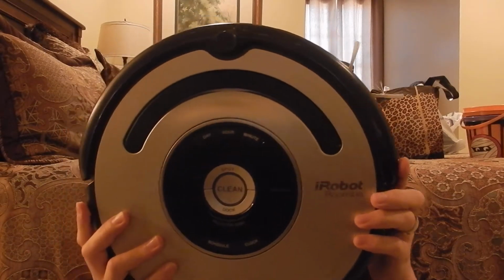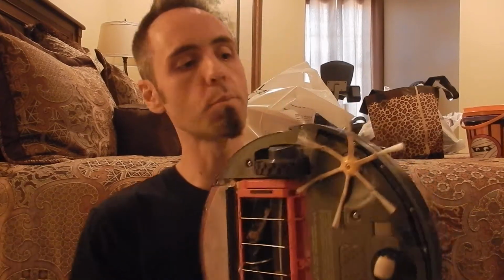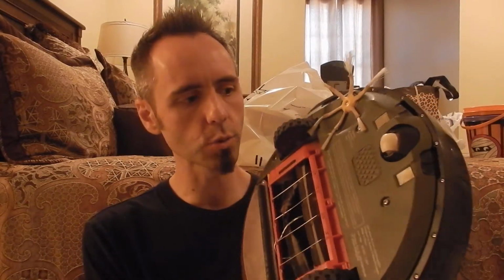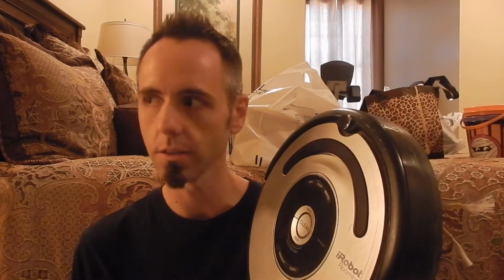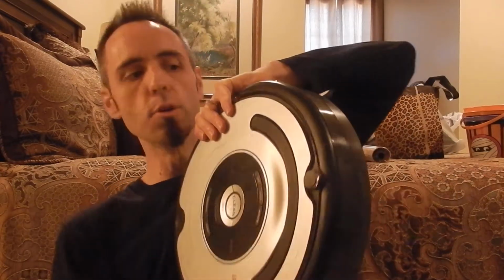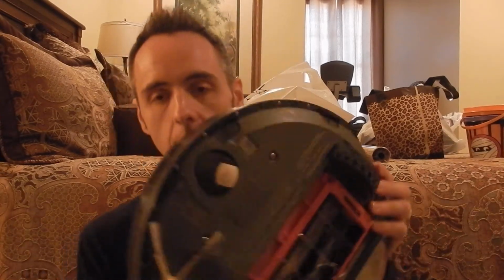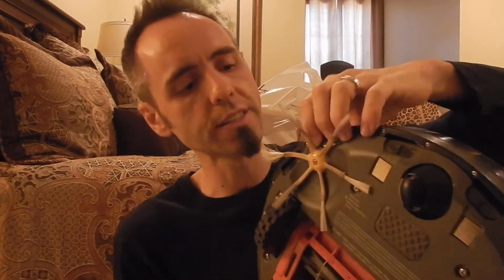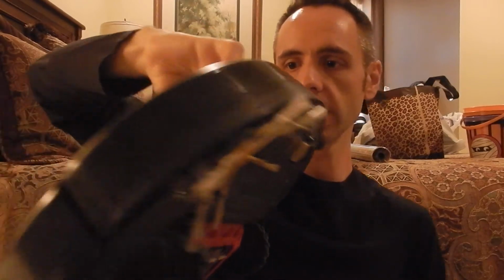BEST ROBOTIC VACUUM? | iRobot Roomba Vacuum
BEST ROBOTIC VACUUM? | iRobot Roomba on Amazon (commissions earned)

Other Robotic Vacuums:
- ECOVACS DEEBOT N79 Robotic Vacuum Cleaner on Amazon (commissions earned)
- Eufy RoboVac 11 on Amazon (commissions earned)
- Housmile Robotic Vacuum Cleaner on Amazon (commissions earned)
- Deik Robot Vacuum Cleaner on Amazon (commissions earned)
- ILIFE A4s Robot Vacuum Cleaner on Amazon (commissions earned)
- Shark ION ROBOT on Amazon (commissions earned)
- Neato Botvac on Amazon (commissions earned)
- Samsung POWERbot on Amazon (commissions earned)
- Hoover ROGUE on Amazon (commissions earned)

Hey Dads,

My mom has an iRobot Roomba that she has had for a few years now. She purchased hers when my wife and I got ours for Christmas a few years back. I've noticed that robotic vacuums are great for maintenance cleaning, but when you want to do a deep clean, you need a bigger vacuum.

The Roomba has its pros and cons and we discuss some of them in this video. This is an older model Roomba, but from what I can tell they haven't really changed much as of this video.

This is my authentic, unedited review of the iRobot Roomba robotic vacuum cleaner.

Dad Out!

iRobot Roomba on Amazon (commissions earned)